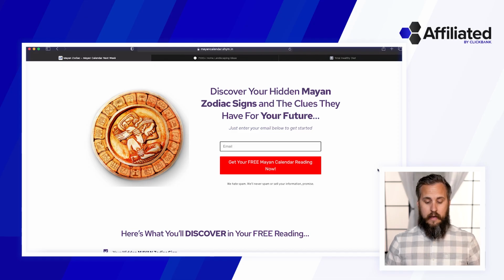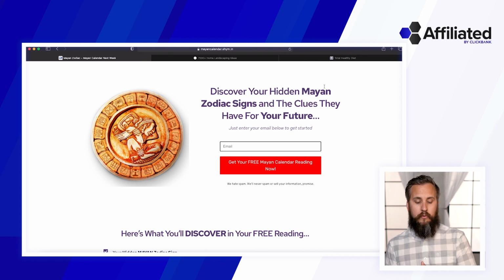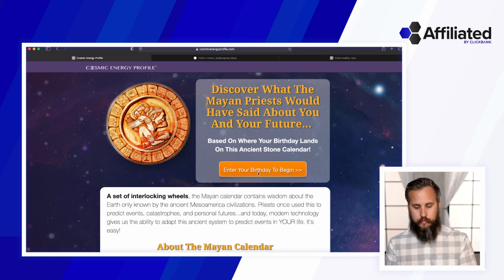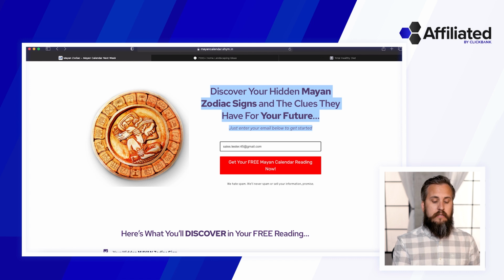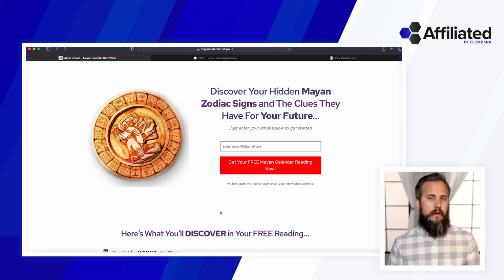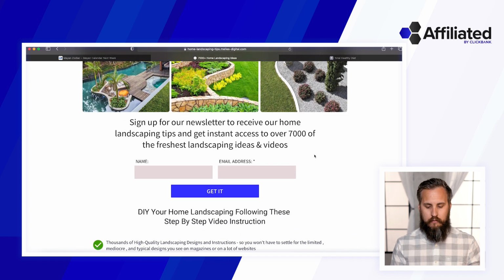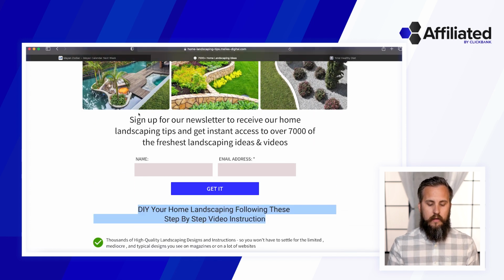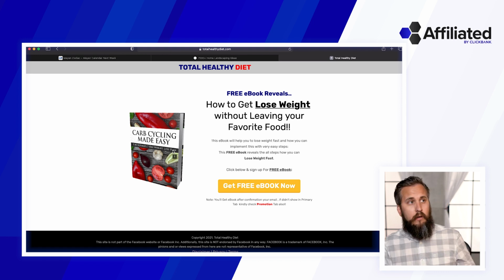Sales Landing Page Tutorial 2021 — 3 Funnels Reviewed So YOU Can Learn From Common mistakes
Every month we review landing pages and sales funnels to deconstruct what they're doing right, what they're doing wrong, and how they can be easily improved and optimized for long-term results. Today, we review three separate pages.

Submit your landing page here for a chance to win a $10,000 funnel review 👇

0:00 Submit your landing page for review!
0:52 Draw people in through enticing headlines
2:07 Ask yourself: what are people looking for?
3:01 Write actionable copy
3:30 Create a cohesive user experience by looking at the sales page design
4:43 Is your copy giving people the wrong impression?
5:22 Where's the right time, right place for a call to action?
7:56 Your audience is always asking: why do I care? Write accordingly.
9:48 How to place images on your page
11:08 Don't lead people to dead ends on a sales page
11:47 Copy tip: talk the way your audience talks
12:26 Grammar matters. Use it correctly.
13:16 Simplify your message. What does your product do?
14:26 Think critically about when and where branding occurs
15:05 Hit a pain point, and ask people to read your copy
16:07 Summarizing and wrapping up